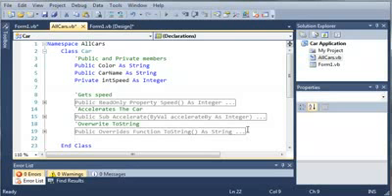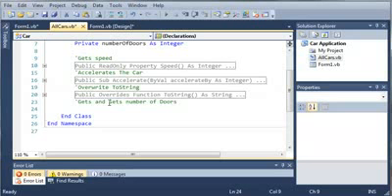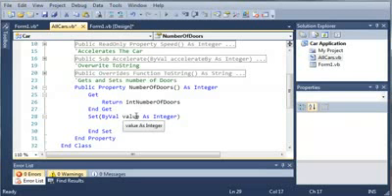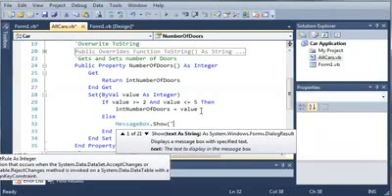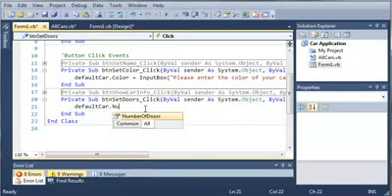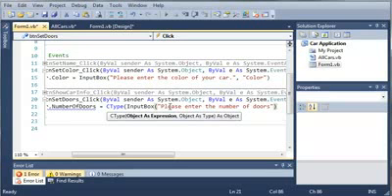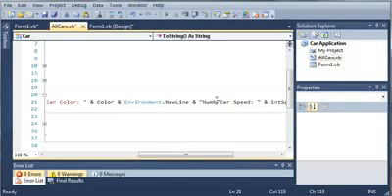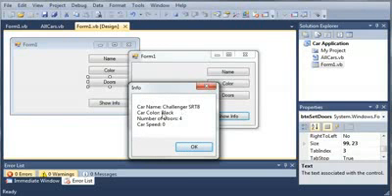Visual Basic - 108 - Car Part 3 Adding To The Car Class 2